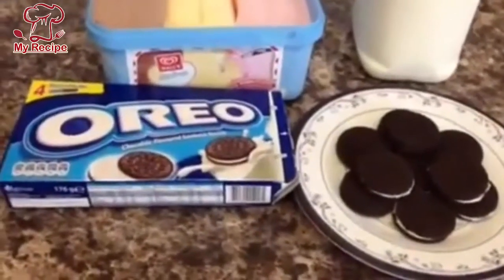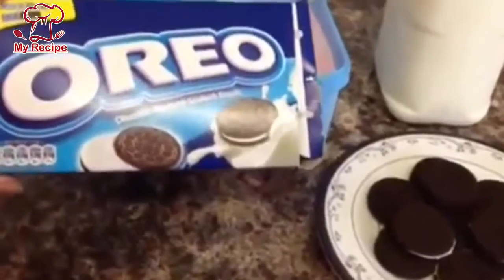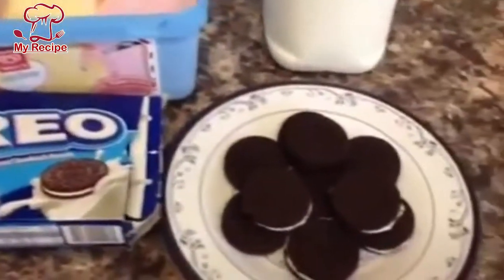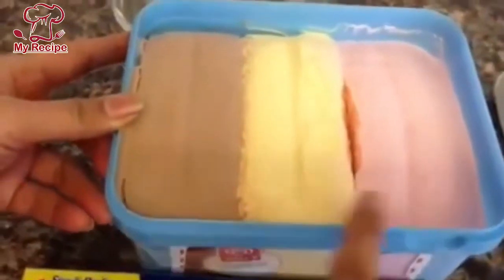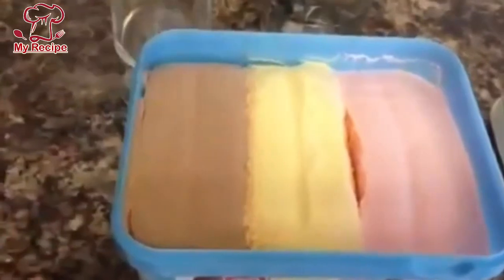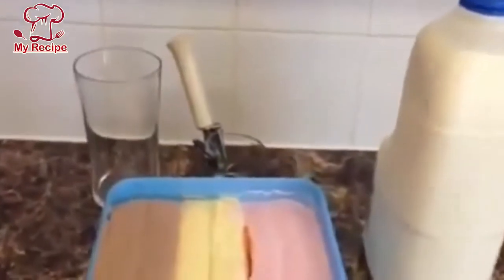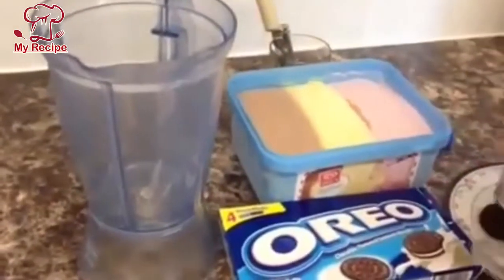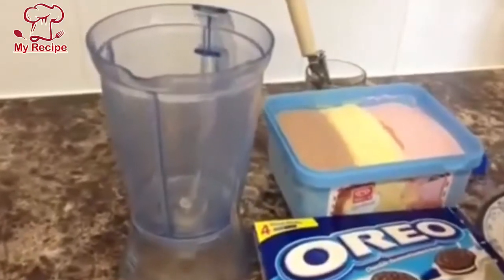How to Make Chocolate Milkshake